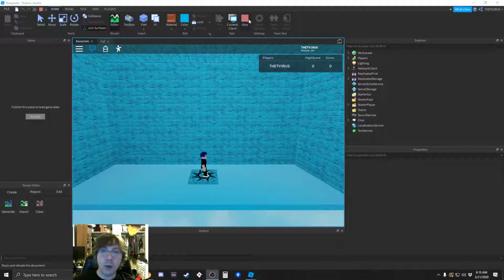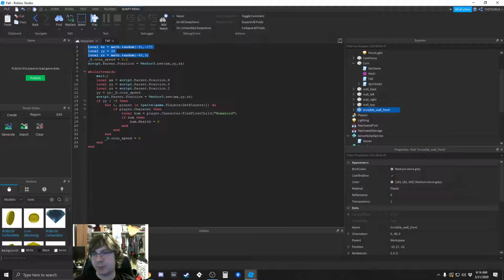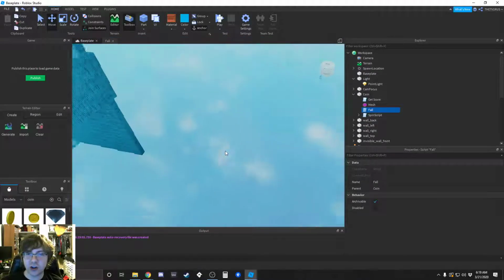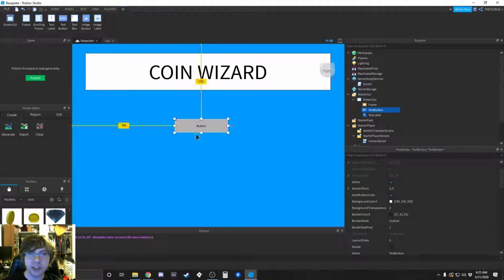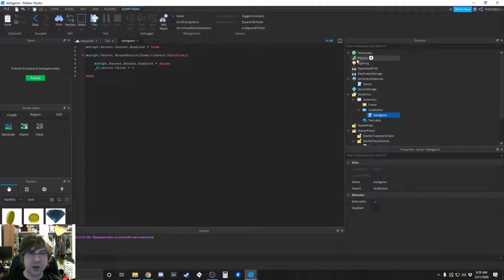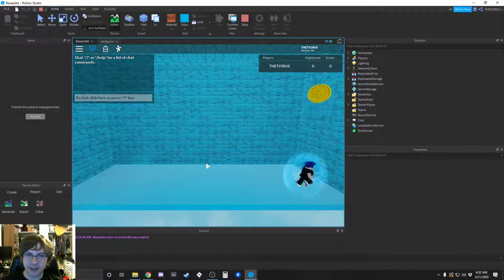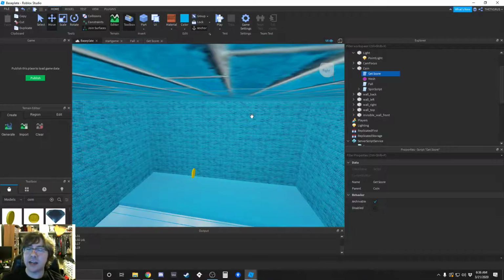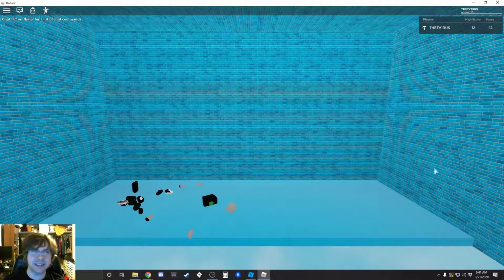Coin Wizard - Part 4 of 4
In part 4, we finish our game off with a title screen that works on any and all devices. We make the game more enjoyable by adding interesting rules for making the coin speed slowly increase. Most importantly, we teach our ninja how to publish their game to Roblox and play it with their friends.

This is part 4 of a 4 part tutorial series showing ninjas how to make a game in Roblox called "Coin Wizard". It is a game similar to a scratch game called "Taco Wiz" that many of our ninjas should be familiar with.